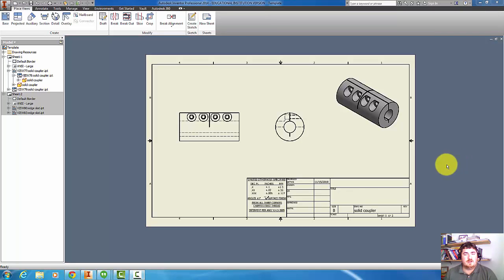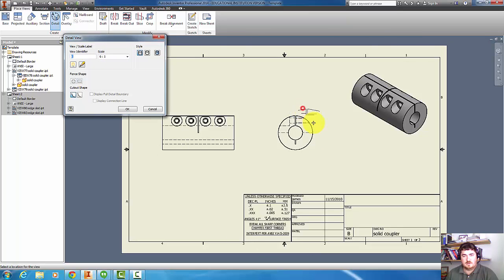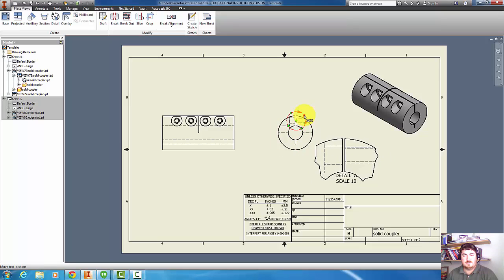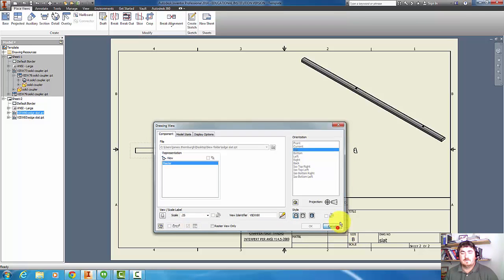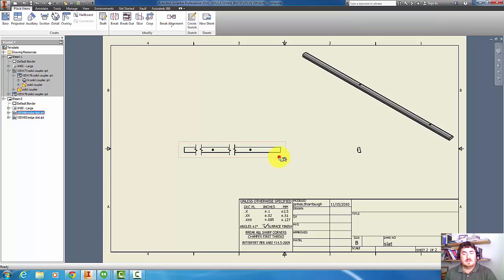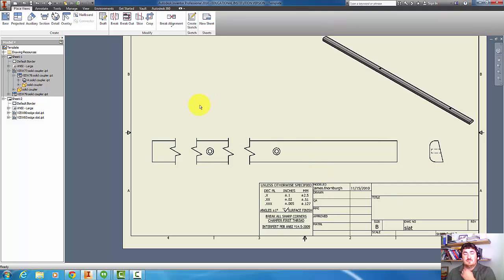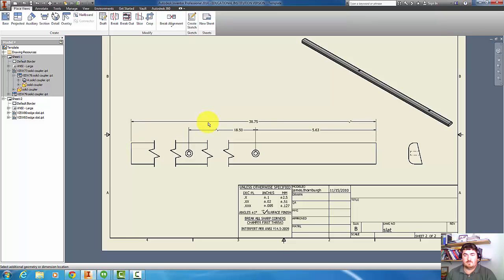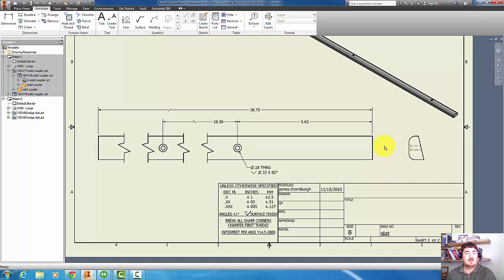Detail and Broken Views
The video goes over the use of, and creation of detail and broken views.